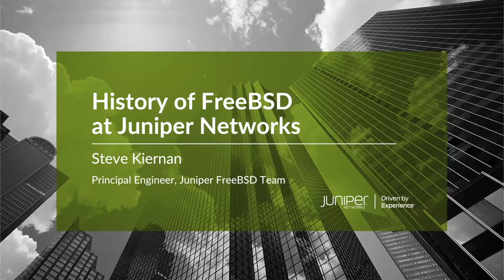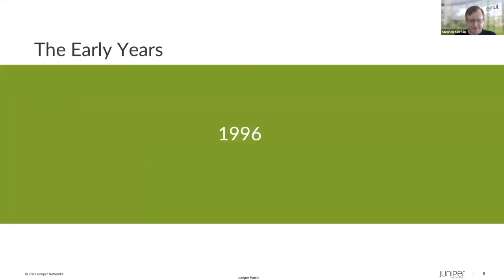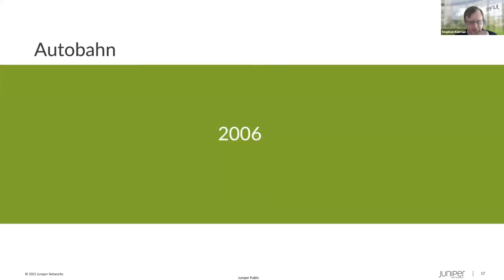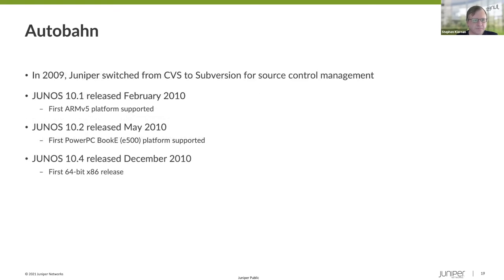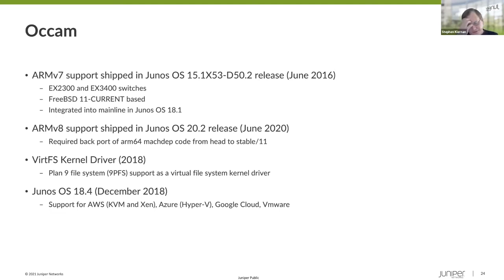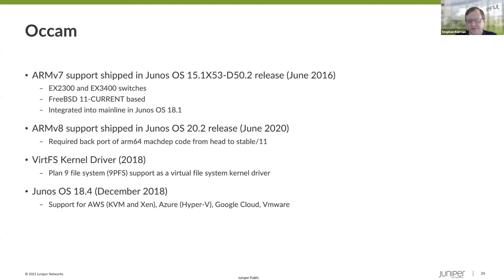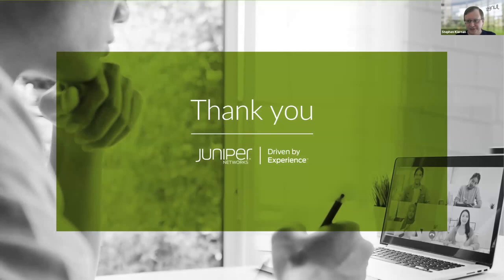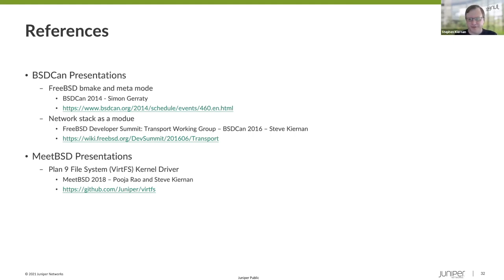November 2021 FreeBSD Vendor Summit: History of FreeBSD at Juniper Networks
Join Stephen Kiernan as he walks you through a history of FreeBSD at Juniper Networks